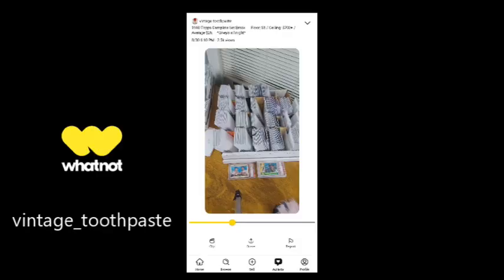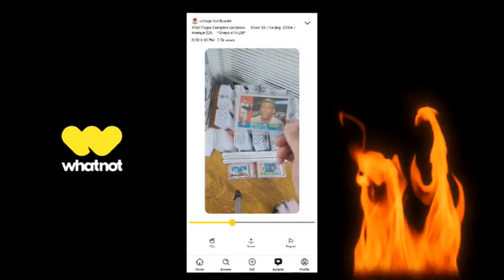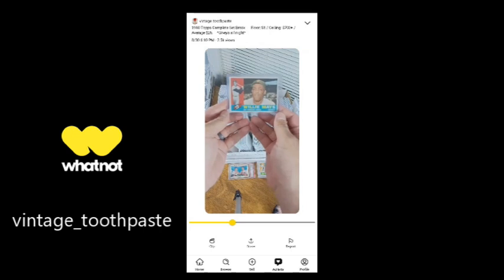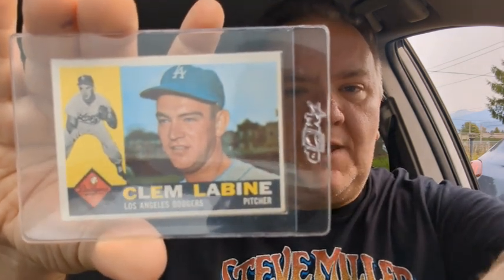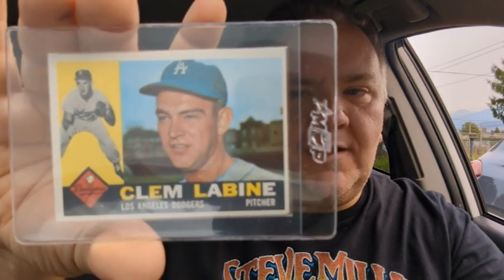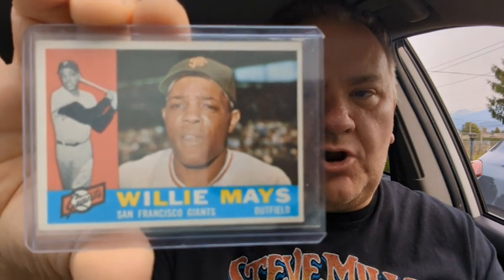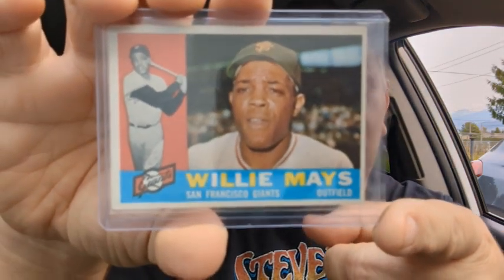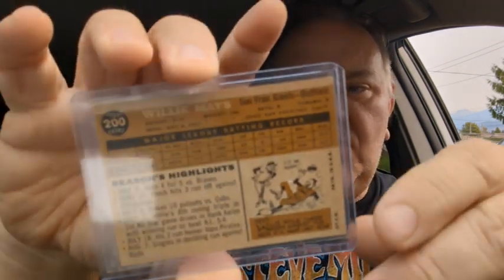A-Mays-ing Whatnot Set Break Hit-What Will It Grade?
Eddy's Cardboard Chaos
Sedro-Woolley, WA 98284